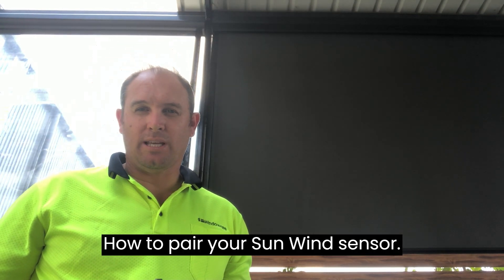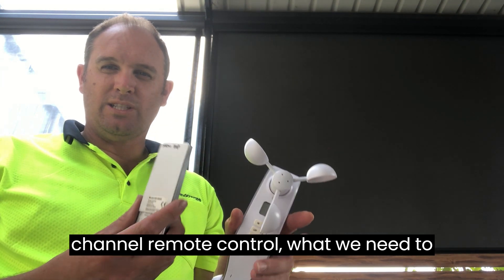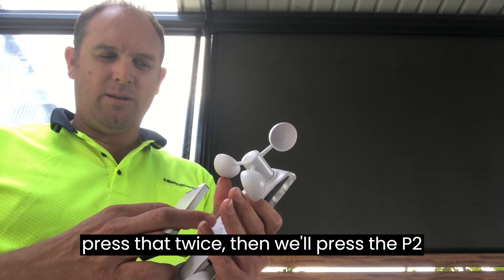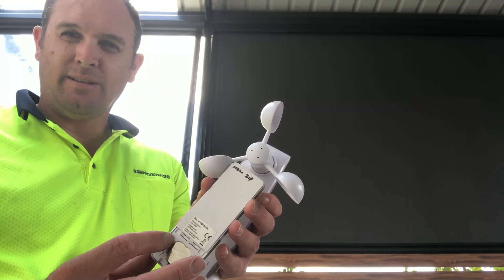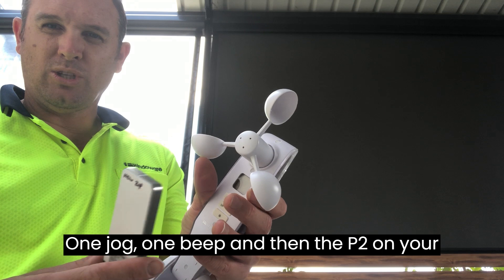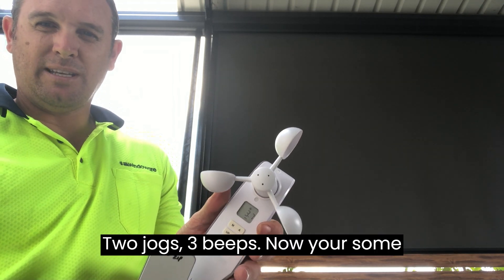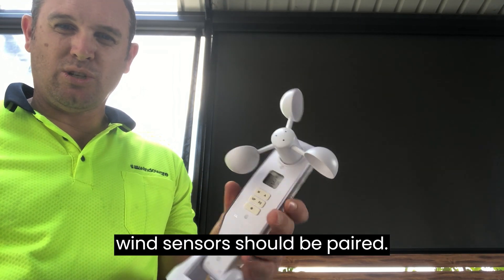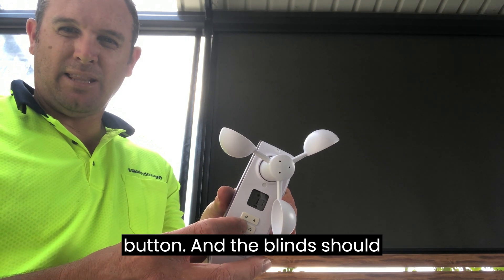WINDOWARE MOTORISATION | SUN WIND SENSOR | How to pair to your motor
Watch one of our experts demonstrate how to pair your Windoware Sun/Wind Sensor to your Windoware Motor